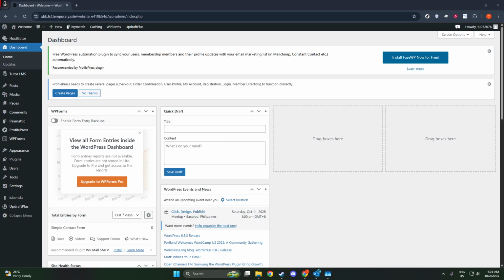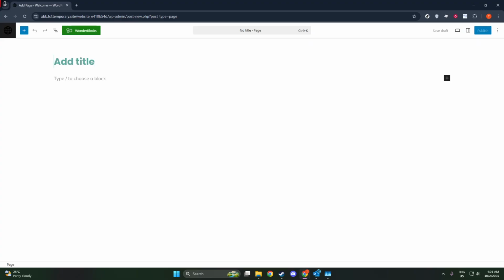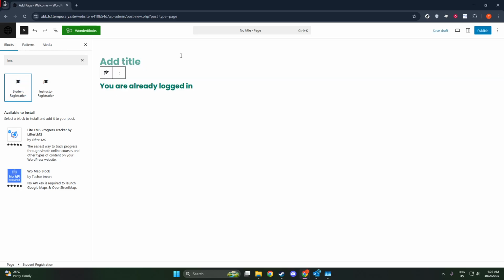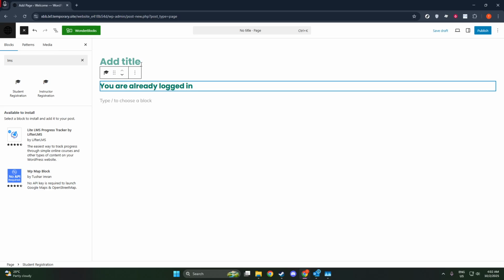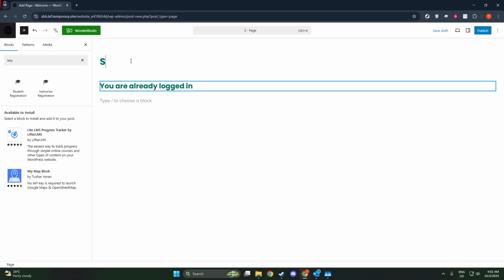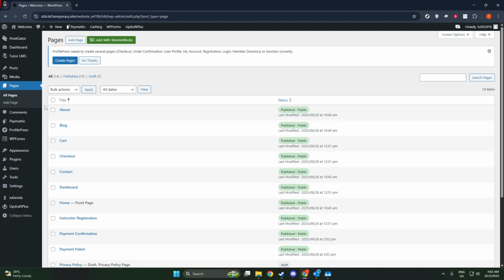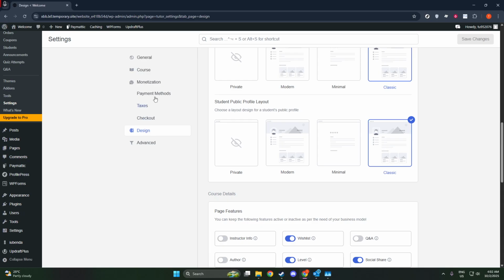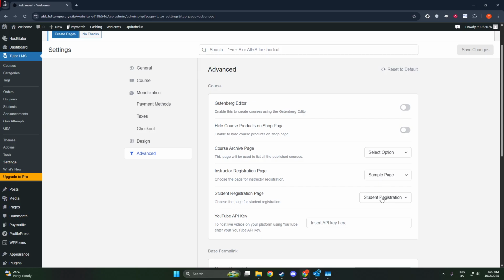How to Add the Student Dashboard in Tutorlms [2026 Full Guide]